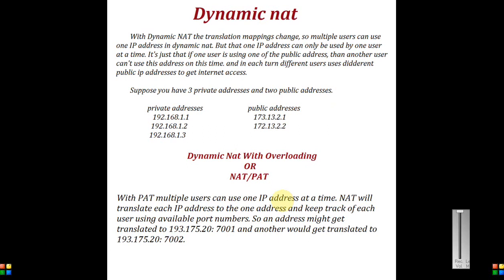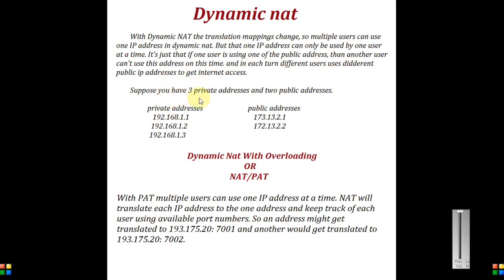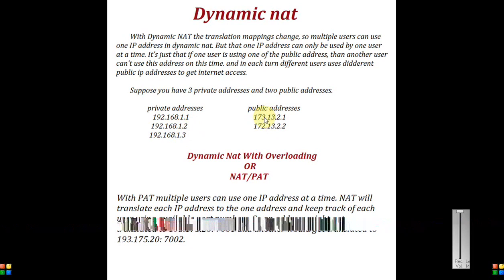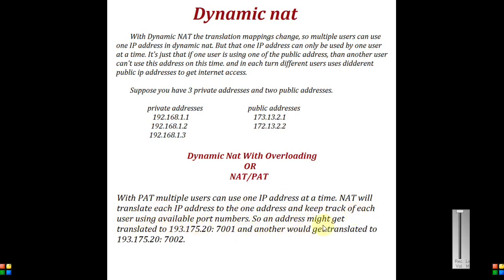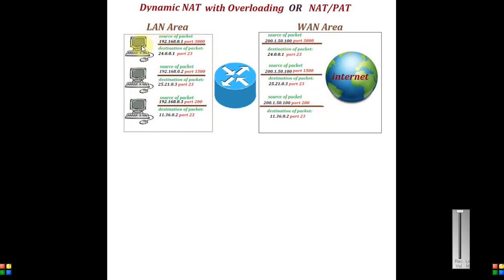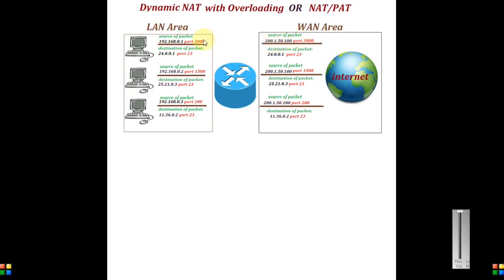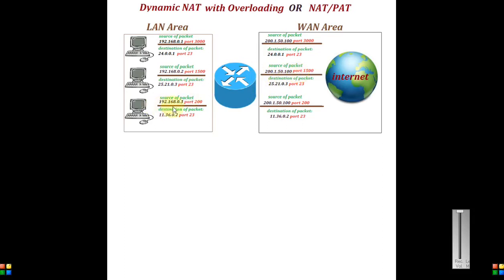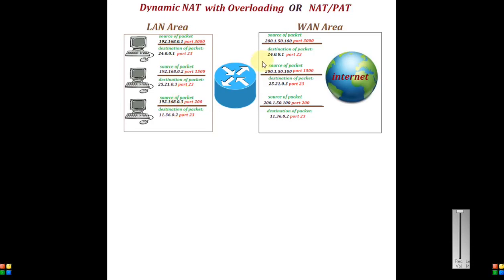CCNA 200 120 Dynamic Nat With Overloading Or Nat Pat 42 Of 66 Usmansheikh